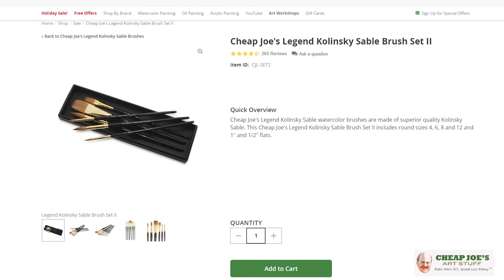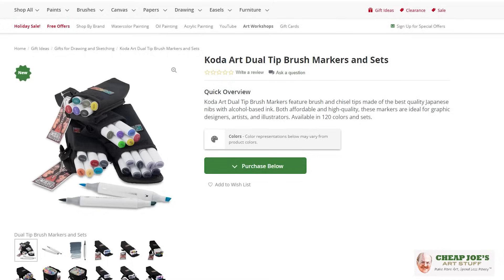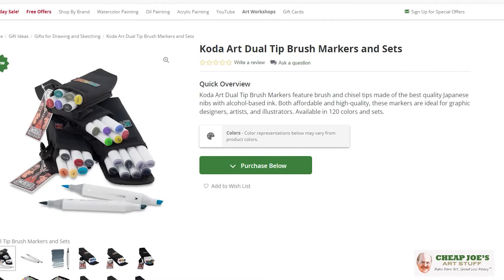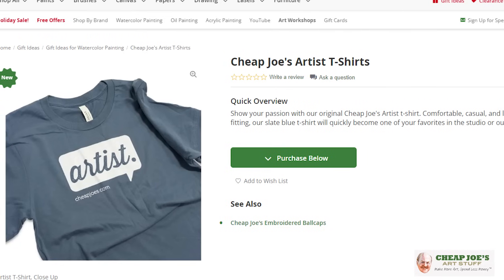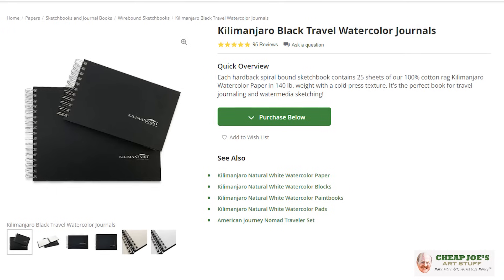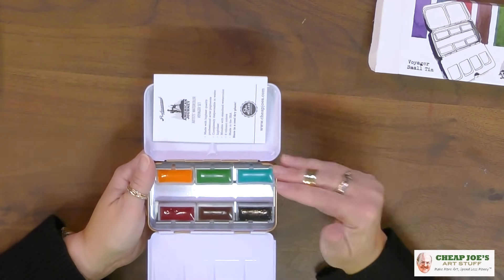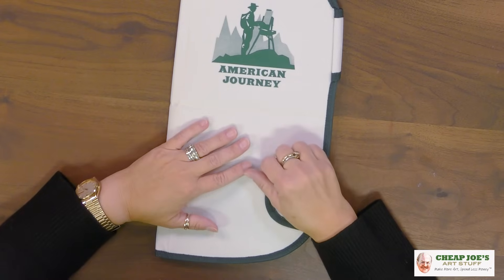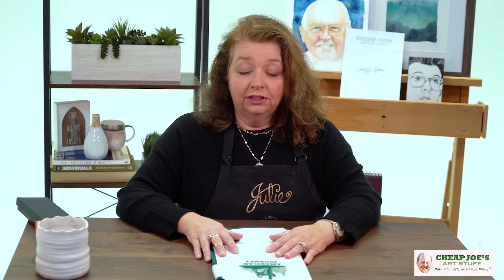Cheap Joe's 2 Minute Art Tips - Some of Joe's Favorite Gifts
If you knew "Cheap" Joe Miller then you already know what a truly generous and giving person he was. In this 2 Minute Art Tip, Julie highlights some of the products Joe loved giving as gifts.

Make more art and spend less money! where you will always get our 365-day hassle-free return policy.
If you are unhappy with any of the products you order for ANY reason, feel free to return the item(s) within 365 days.